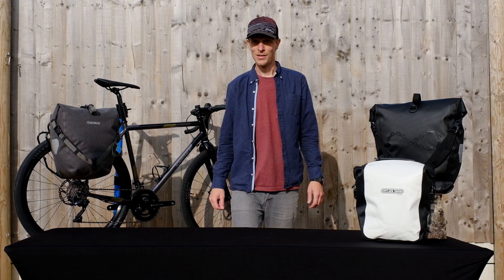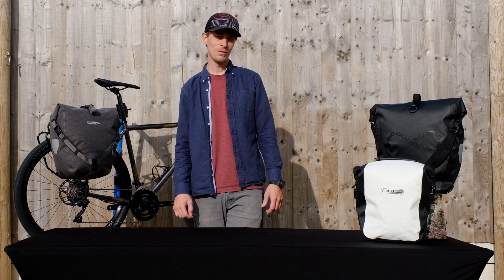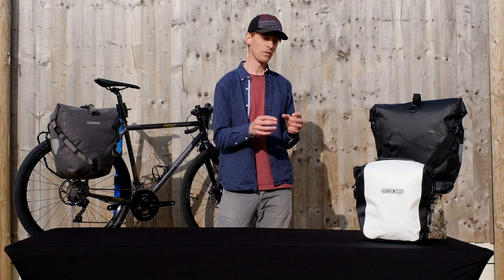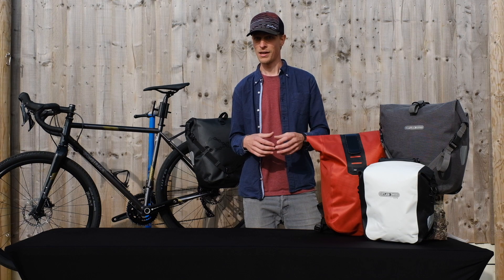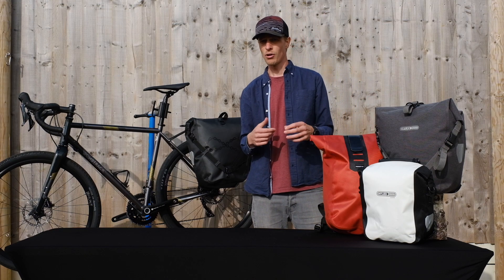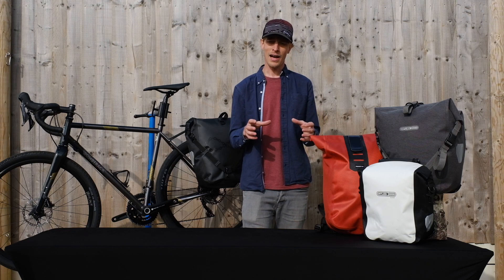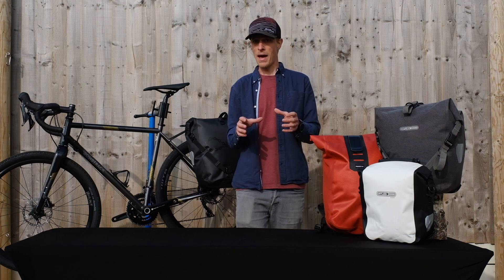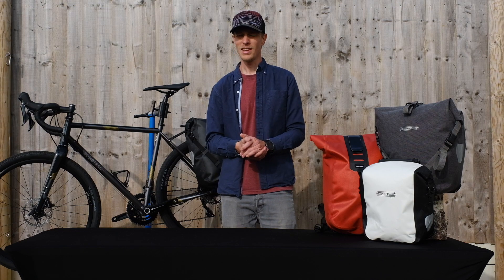Ortlieb's History and the Brand's Three "Pillars"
Ortlieb have been going since 1982 and in that time have become one of the world's most renowned cycle luggage manufacturer's in the world.

This video details how the brand was established and what sets them apart from their competitors, focusing on Ortlieb's 3 pillars: 5 Year Warranty, Fully waterproof products and Made In Germany.

00:10 - Ortlieb's History
01:53 - Ortlieb's Pillars
              02:07 - 5 Year Warranty
              03:22 - Made In Germany
              03:43 - 100% Waterproof